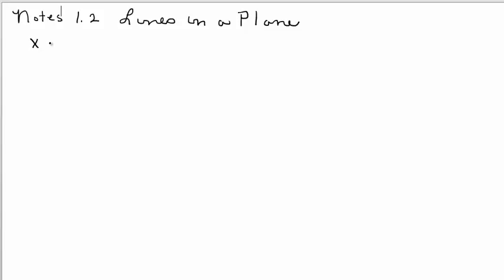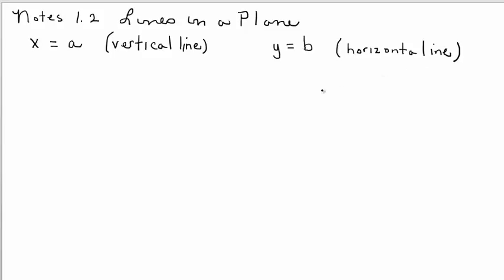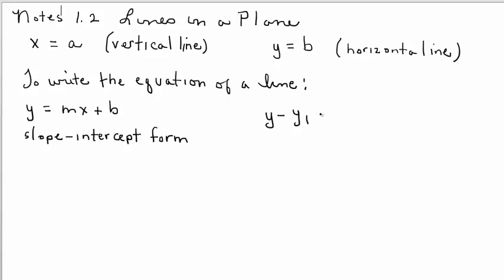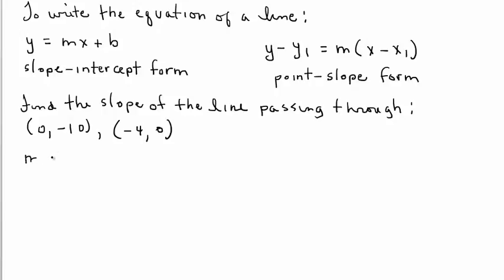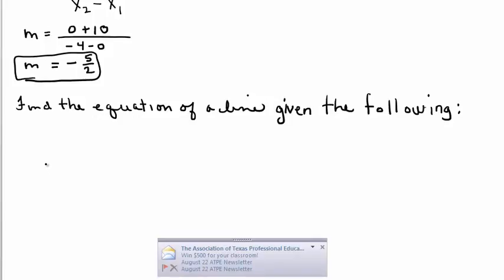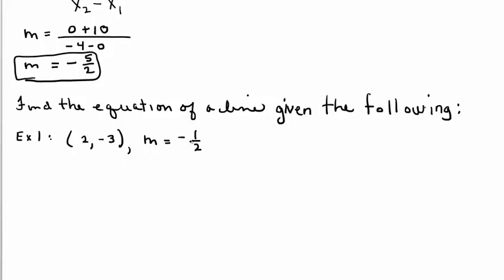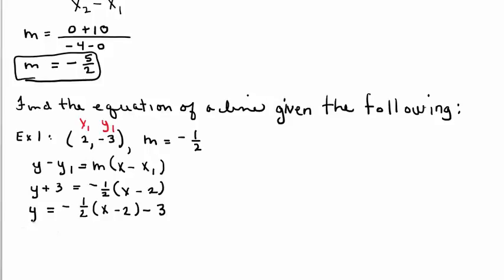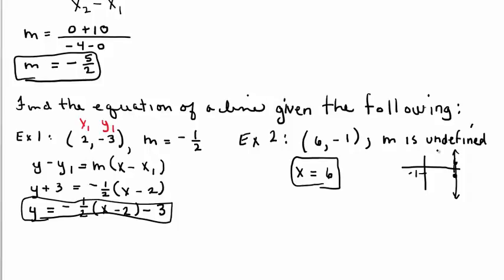TWU 1303 Sect 1.2 Part 1